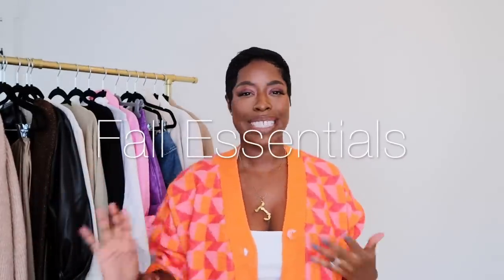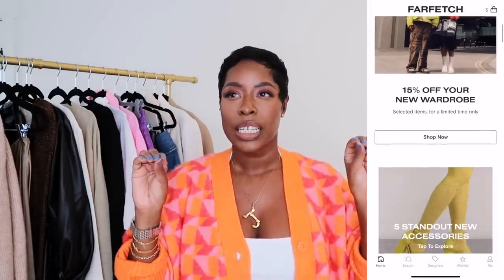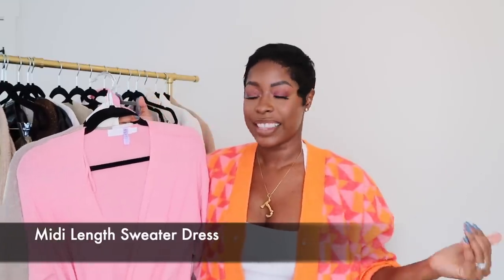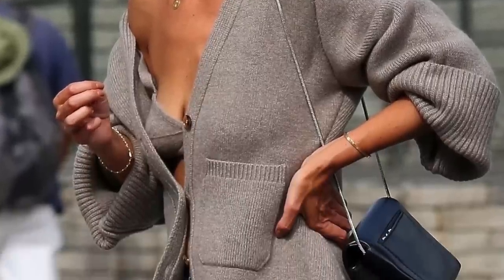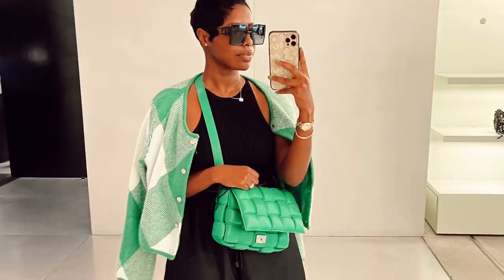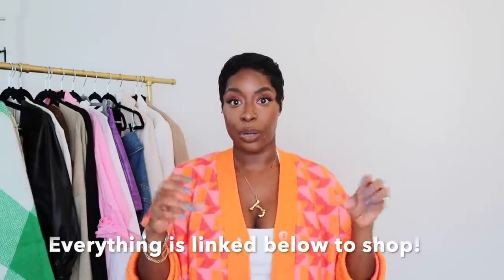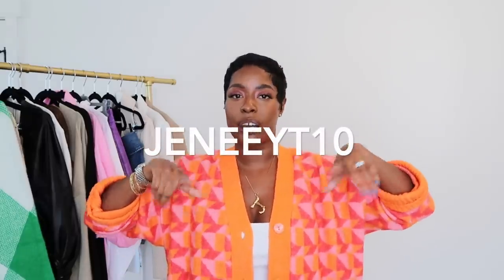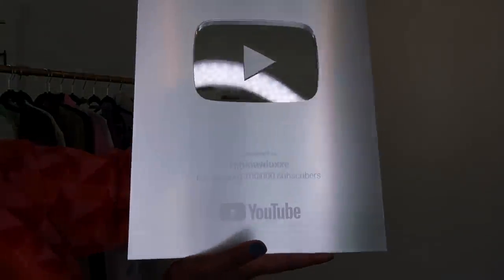Fall Closet Essentials 2021 | Highlowluxxe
Farfetch Items Linked HERE!

Fall Essentials linked here in order!

Midi Length Sweater Dress
Jonathan Simkai Dress ( in Tan)
Boohoo Dress ( Beige)
Nordstrom Dress ( Burnt Orange)
Walmart Dress ( Several Colors)

90s Denim
MM6 cut out denim
Hollister Denim
Good American

The Cardigan
Nanushka black
Nanushka White
Nanushka Dupe
Amazon yellow cardigan

Satin Slip Skirt
Farfetch skirt

Feel Good Tops
St. Agni top
Self Portrait top
Staud top

Light weight sweater
Loewe sweater

Crisp Button Up Shirts
H&M Pink and Blue
H&M Bright Blue
COS cargo shirt

Leather Shorts
Self Portrait shorts quilted ( new)
Bloomingdales shorts
Amazon shorts

Denim Skirt
re/Done skirt
Intermix skirt

Structured Blazer
Frankie Shop white
H&M tan
H&M grey

Classic Sneaker
Steve Madden

Chunky Boot
Bottega Tire boot pink
Bottega Flash boot green
Prada monolith boot
Mango ( prada dupe)

Mule
Gucci loafer
Balenciaga knife mule
Manolo Mule